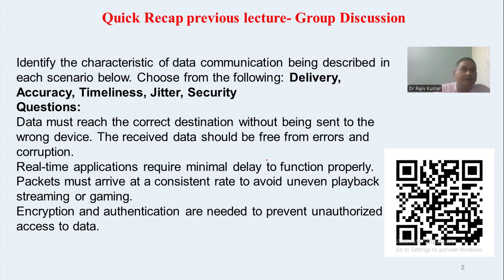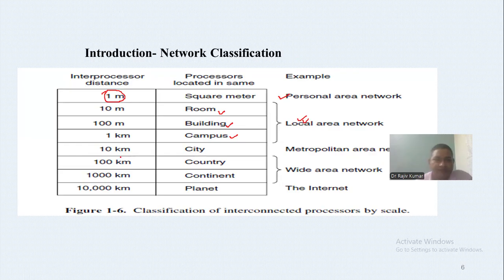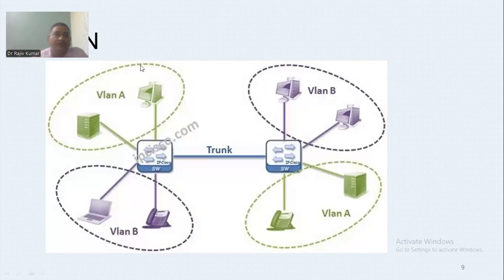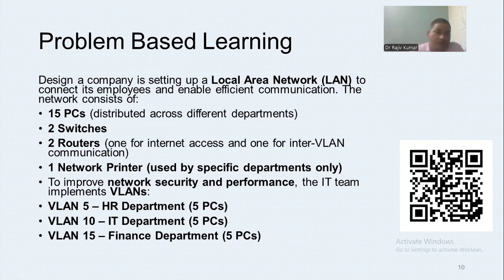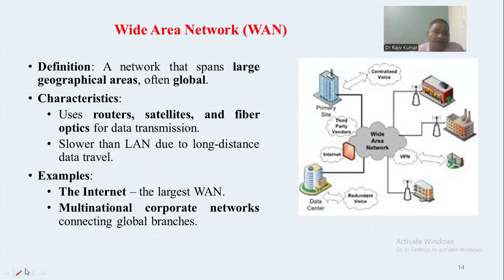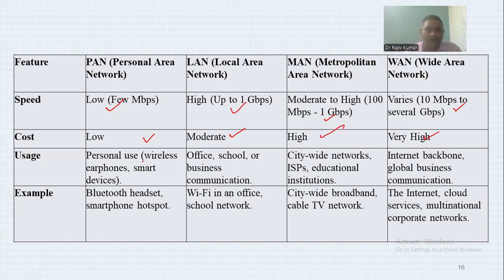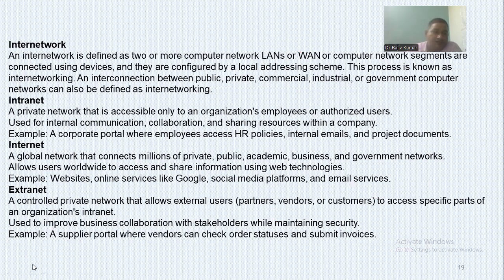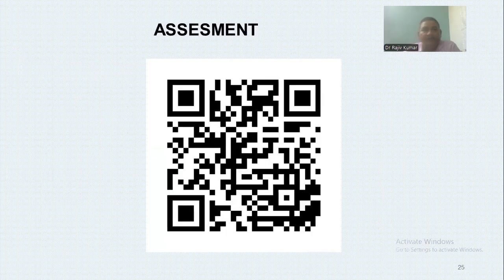Lecture 3 Classification of Networks Video Lecture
Activity Based Learning,  Classification of Computer Network, Case Based Learning, Problem Based Learning, Wooclap, Wooflash, Think Pair Share